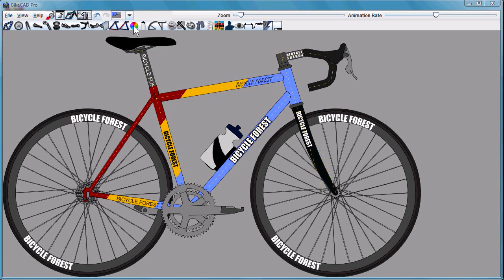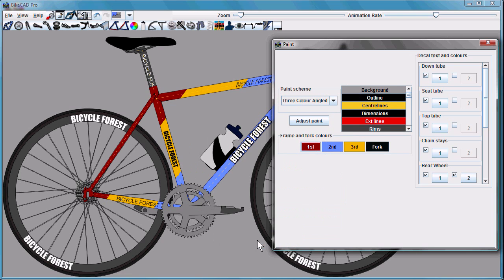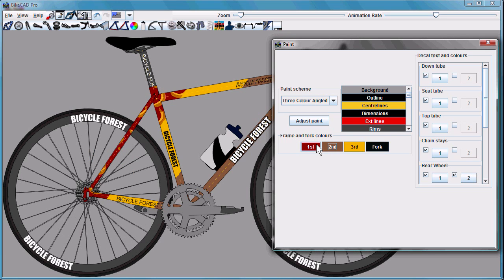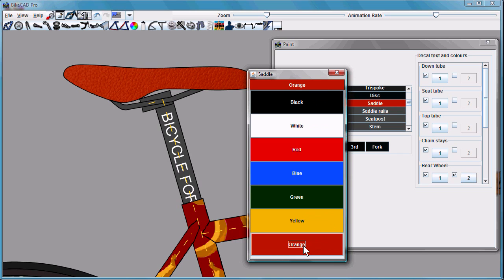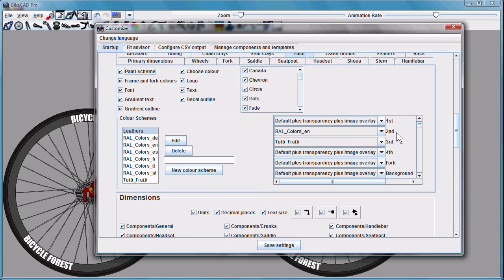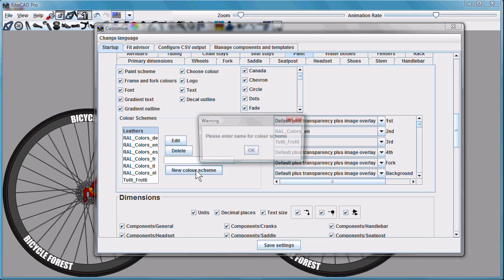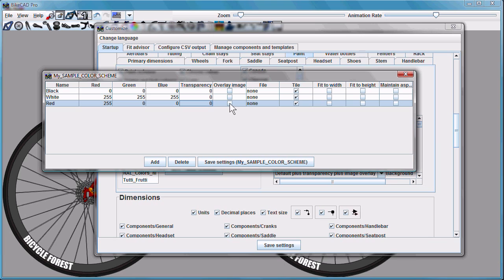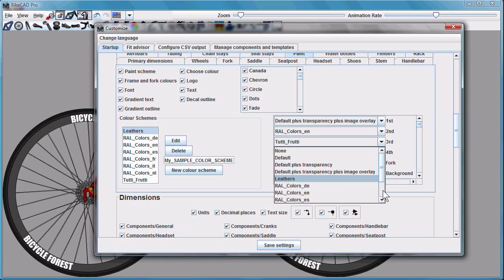Configuring Paint Palettes in BikeCAD Pro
Working with colours in BikeCAD Pro.  How to add images and transparency to colours, and how to assemble a palette of colours for use on various elements on the BikeCAD model.